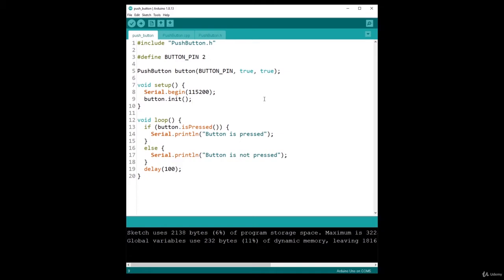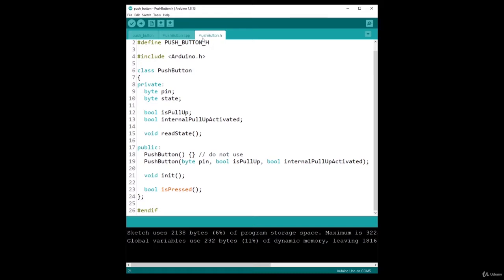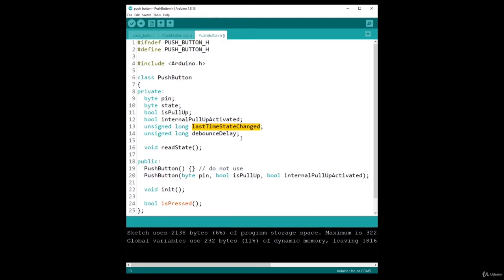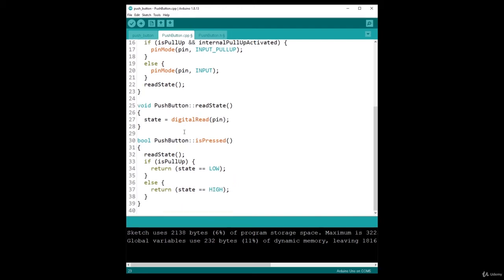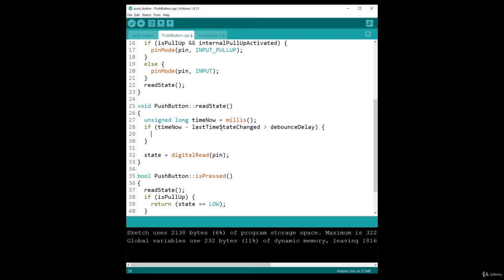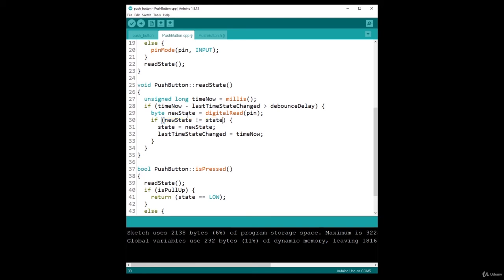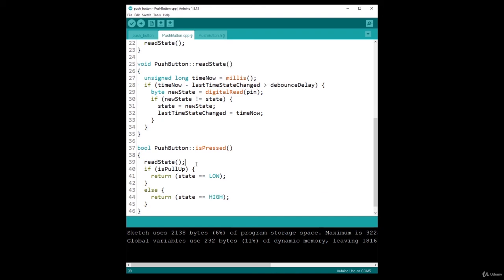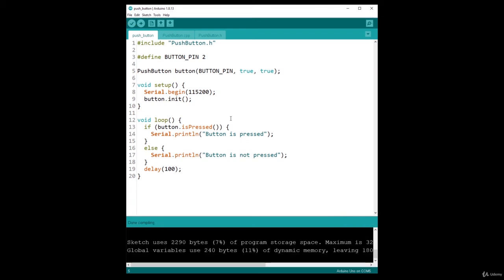24 Debounce the Button Inside the Class